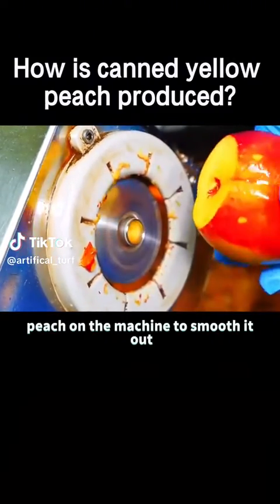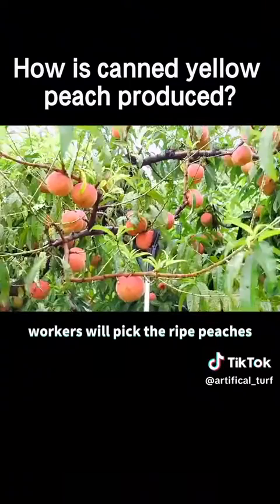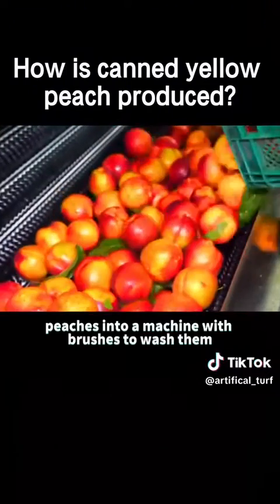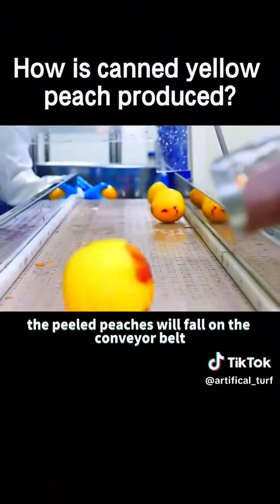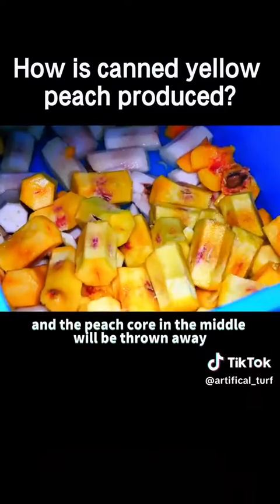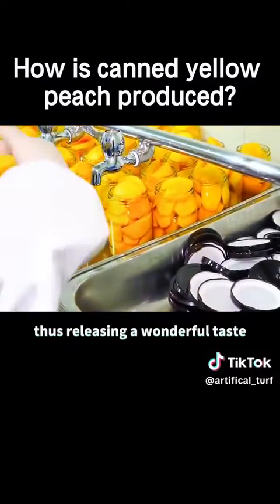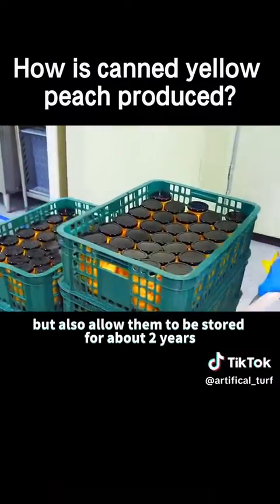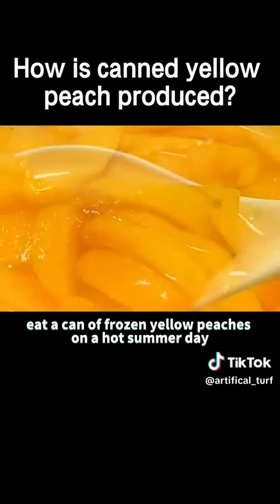how they make canned peaches